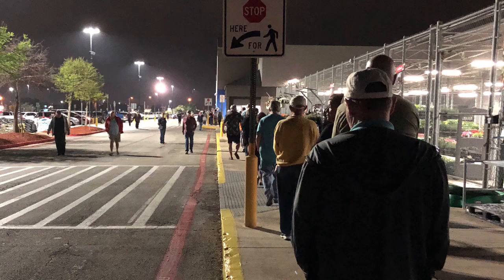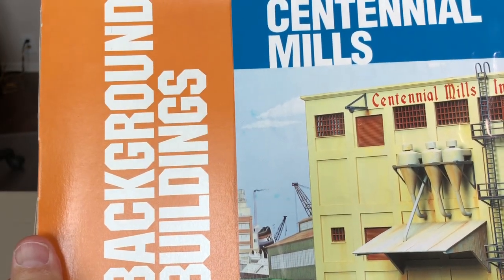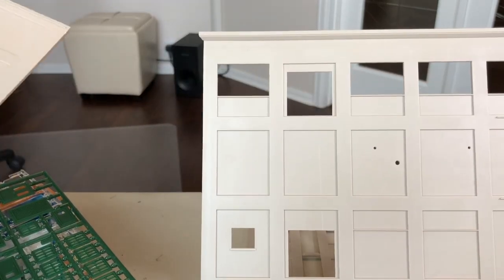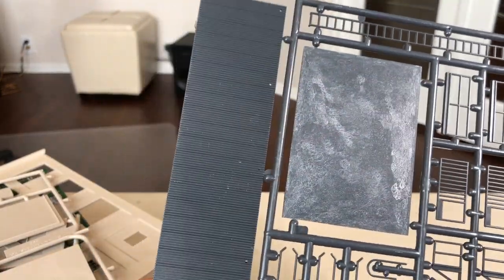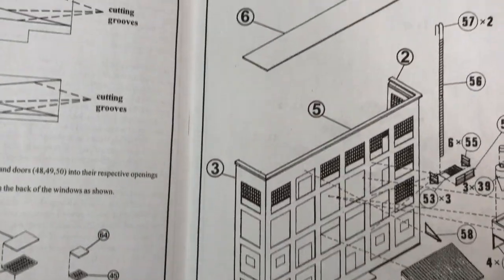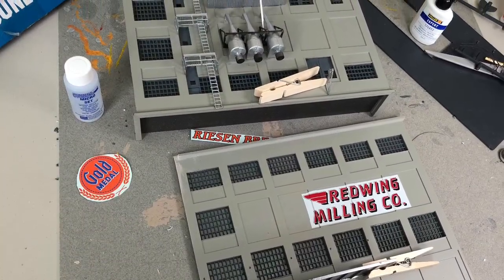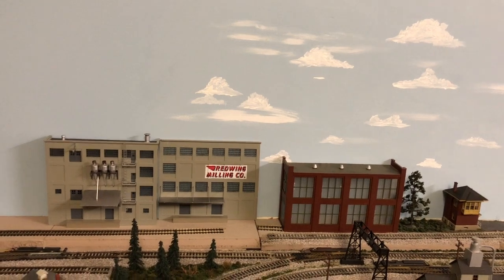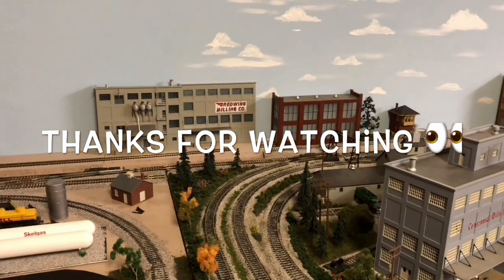My 4x8 HO Layout Expansion Part 33 - Walthers Mill Background Building